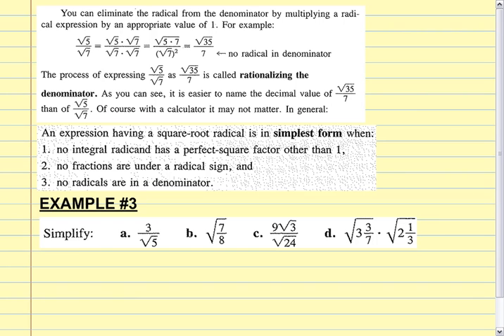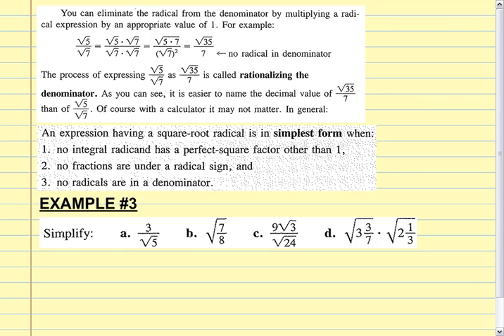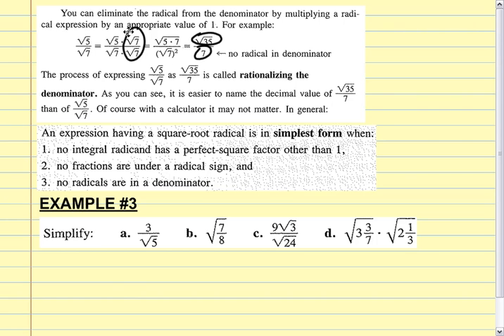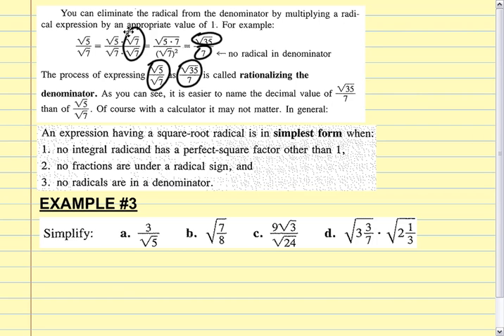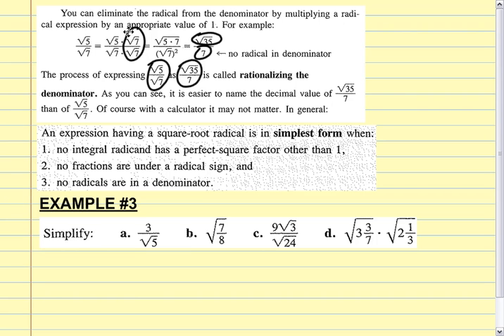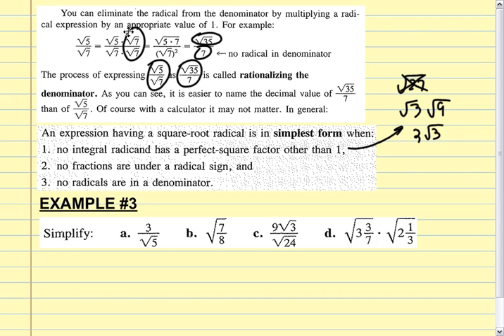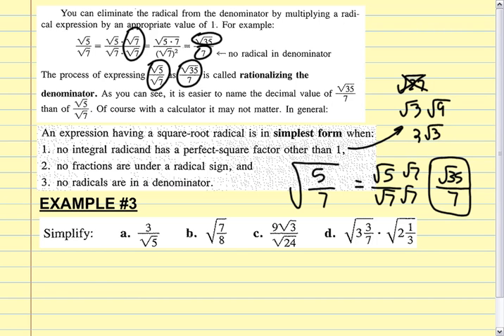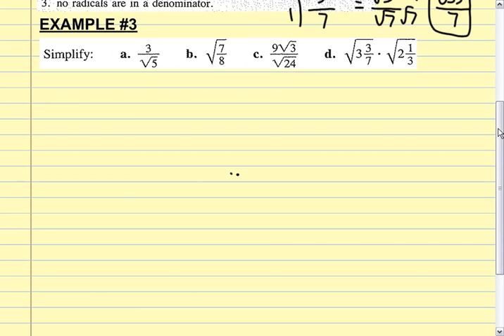Alg I, 11.7.3a